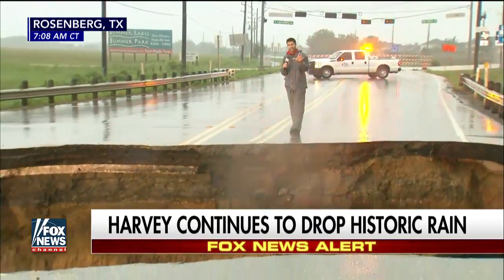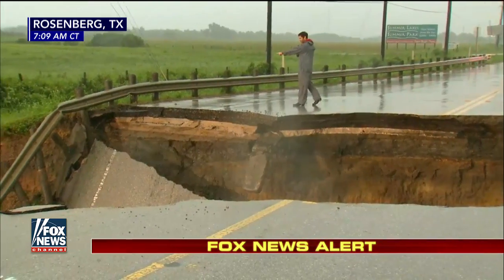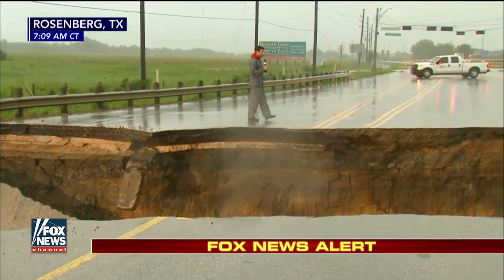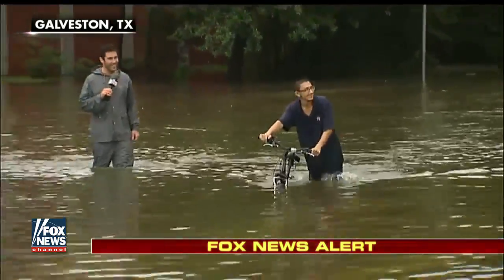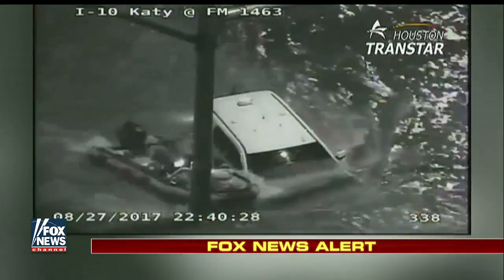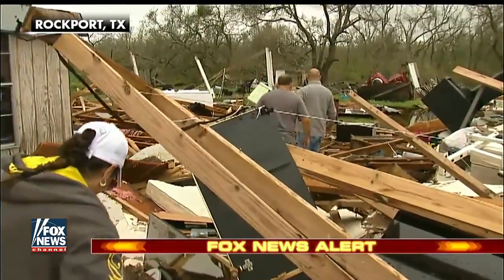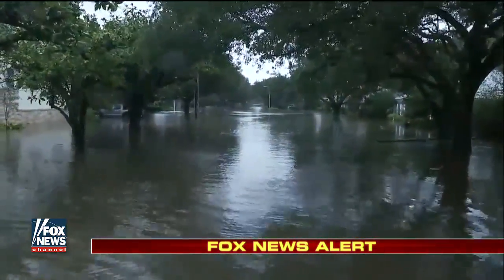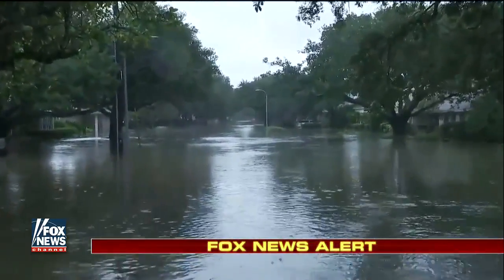Harvey continues to drop historic rain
Rob Schmitt reports from Rosenberg, Texas